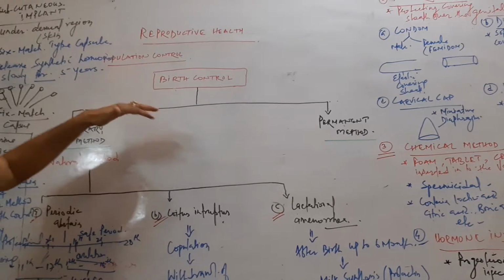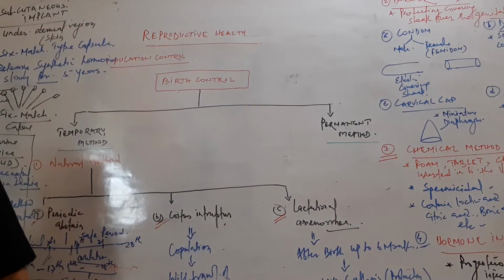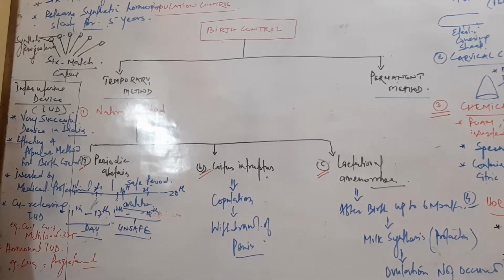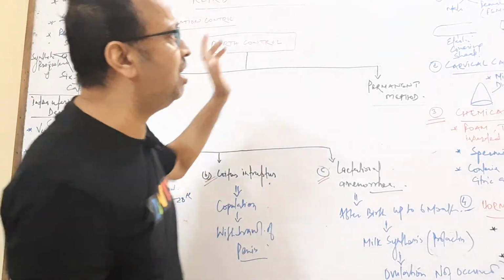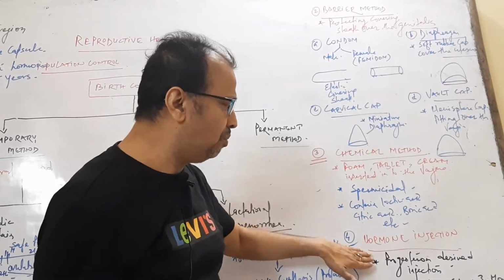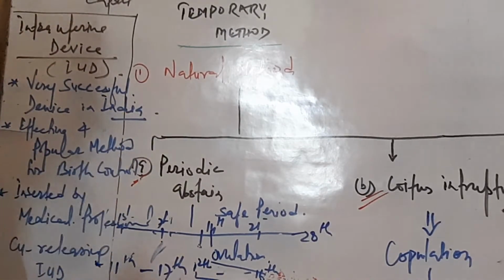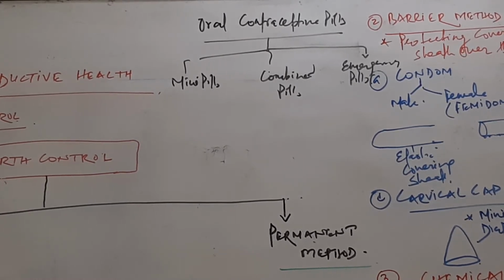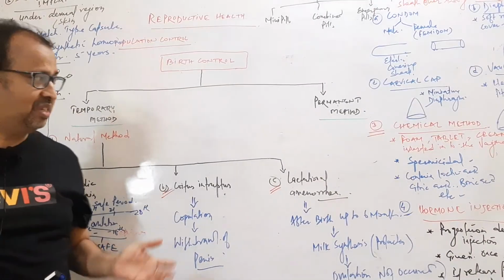ZOOLOGY[ REPRODUCTIVE HEALTH ] CONTRACEPTIVES DEVICES IN ENGLISH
Also contain various methods